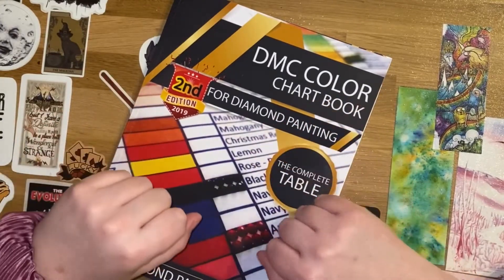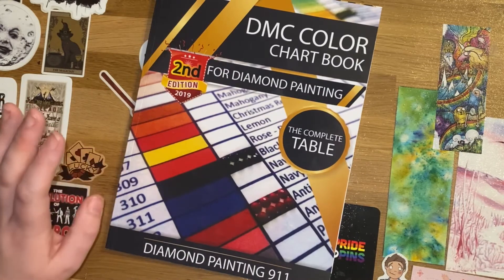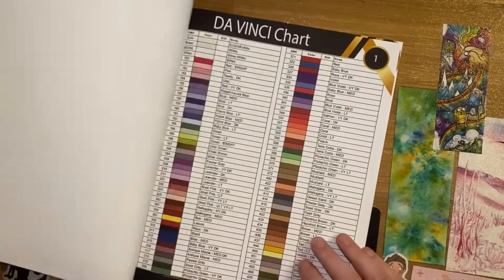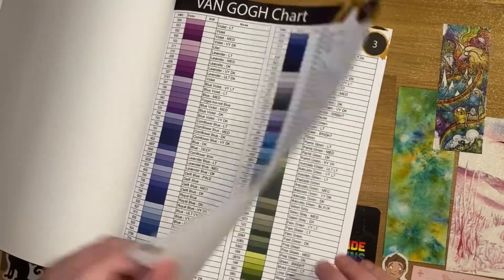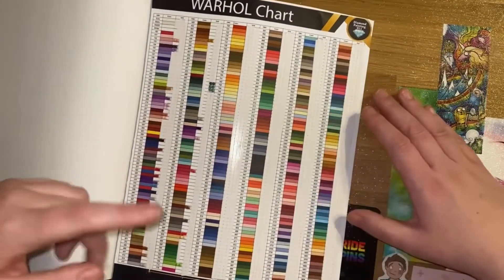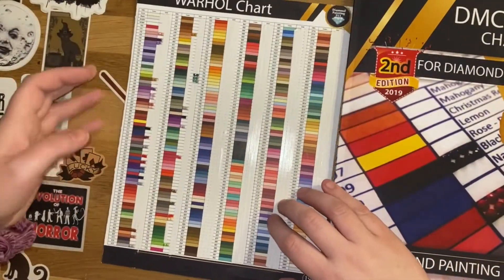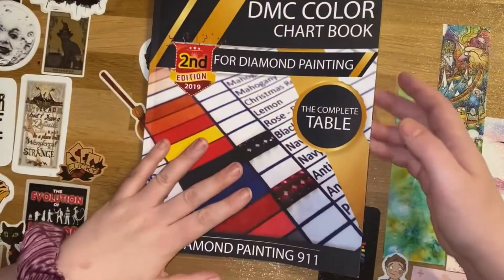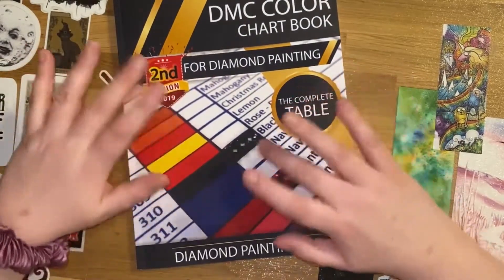The Wordy Witch | Book Review | DMC Color Chart For Diamond Painting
Book Review | DMC Color Chart For Diamond Painting

by Diamond Painting 911